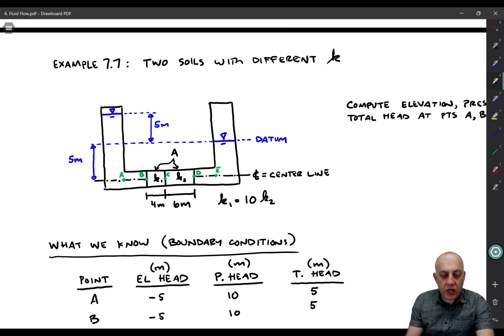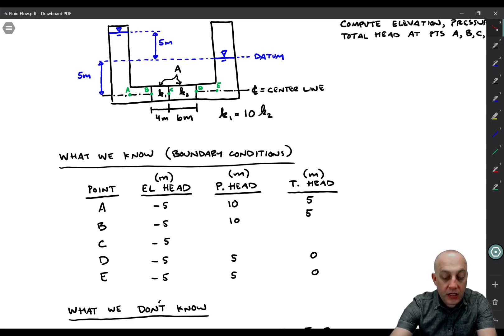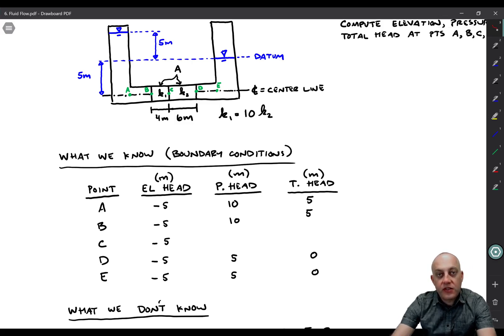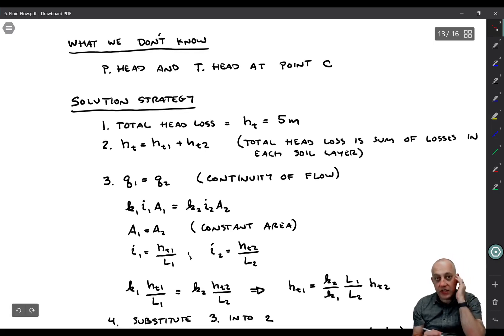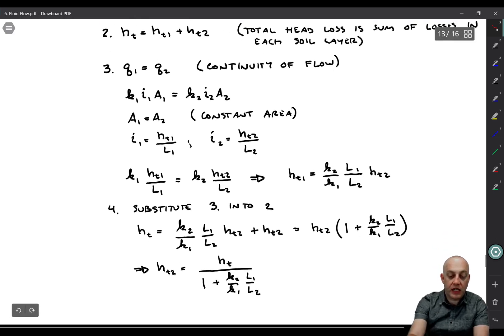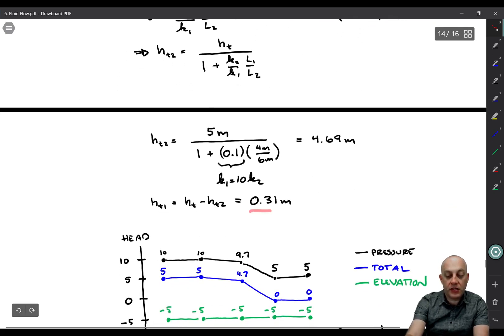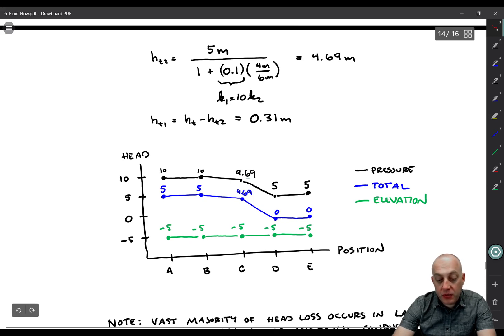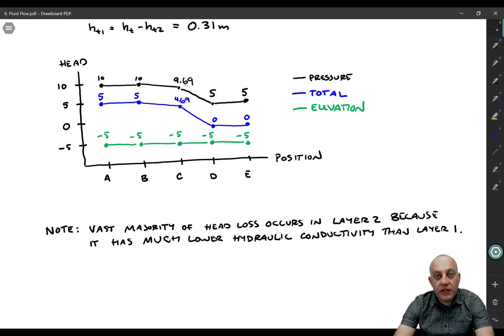6.3 One Dimensional Flow Part 2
One-dimensional flow and energy equation. Elevation head, pressure head, total head, and head loss. Examples include vertical uniform soil profile with upward seepage, and horizontal layered profile.